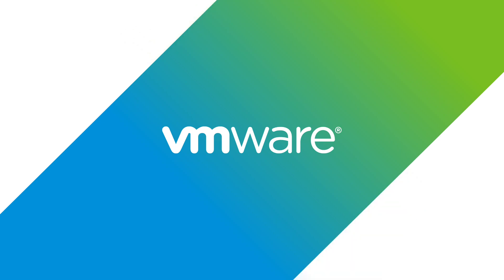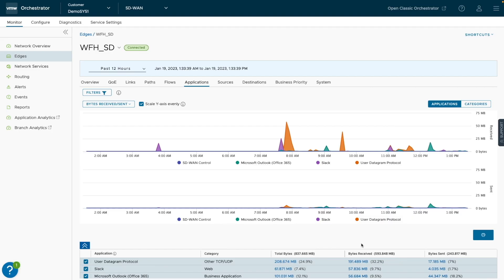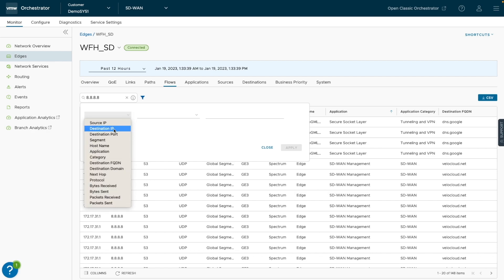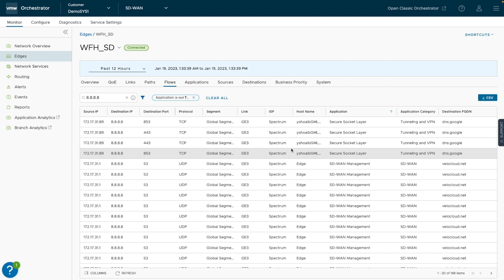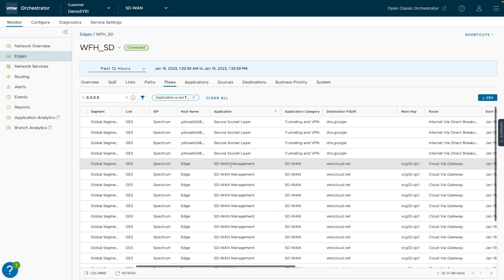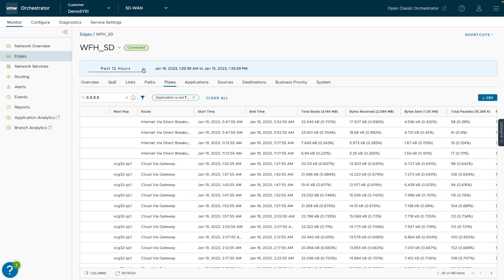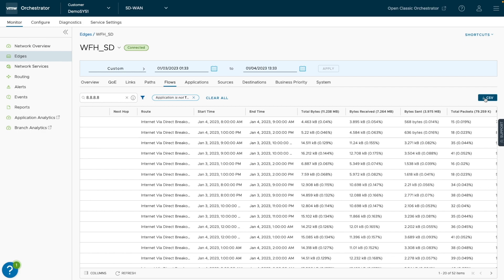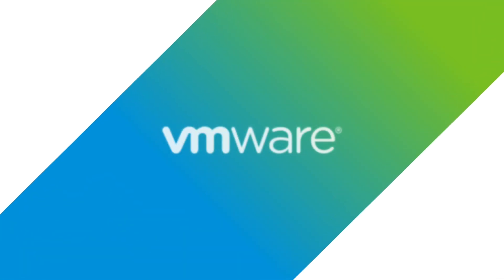VMware SD-WAN Flow Visibility and Analytics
This is a demonstration of SD-WAN session/flow analytics and reporting on user traffic through the SD-WAN fabric.